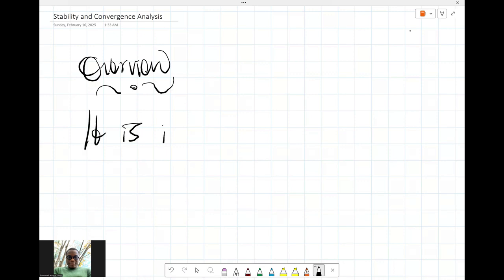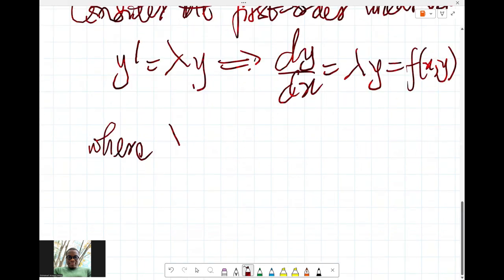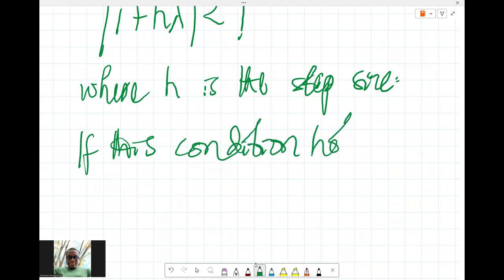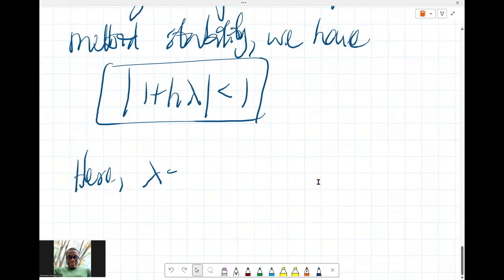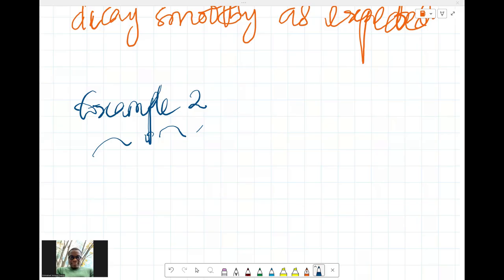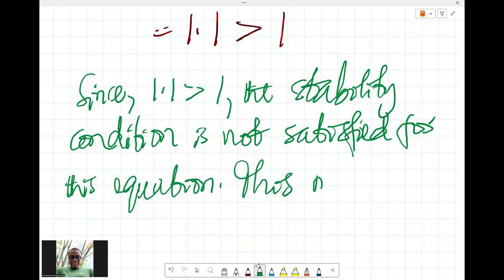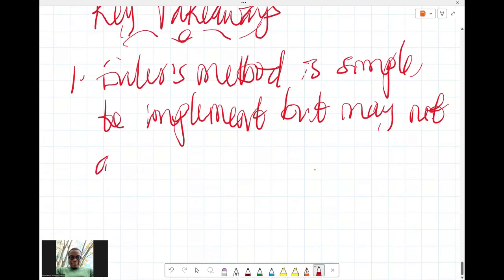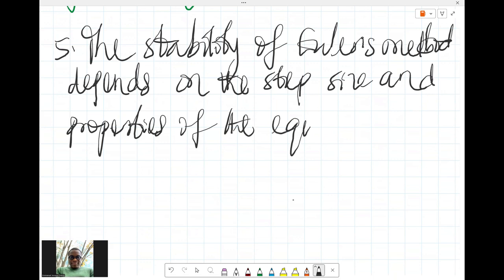45. Stability and Convergence Analysis for IVPs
In this video, we dive into the concepts of stability and convergence analysis in numerical methods.

We explore how to assess the stability of methods like Euler's and understand the conditions that ensure accurate approximations over time. The stability condition for Euler’s method is explained, and we demonstrate its application with an example.

Additionally, we compare Euler’s method to Runge-Kutta methods, which offer better stability for larger step sizes.

This video is perfect for those studying numerical analysis, differential equations, and computational methods.